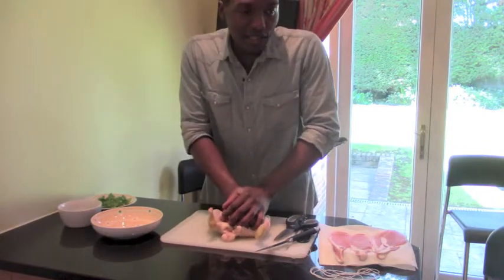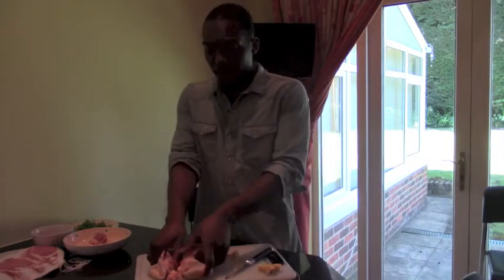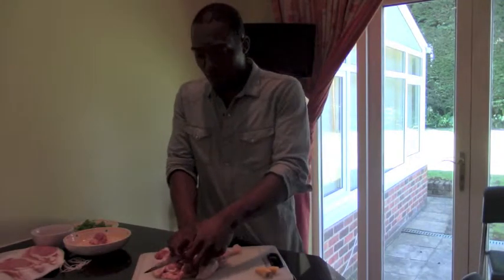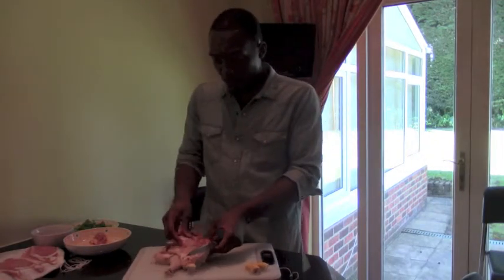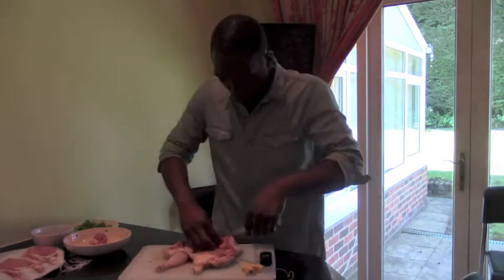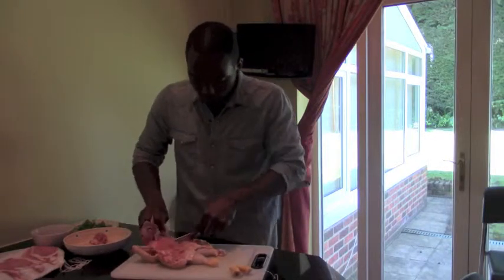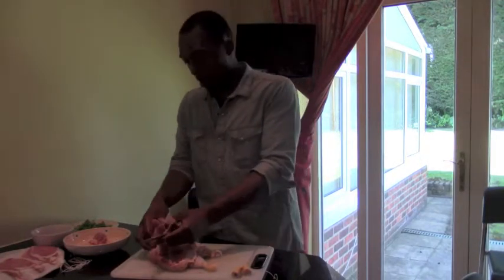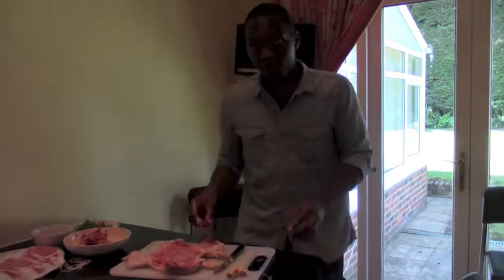Stuffed roast chicken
Deboned roast chicken stuffed with smoked bacon and parsley.